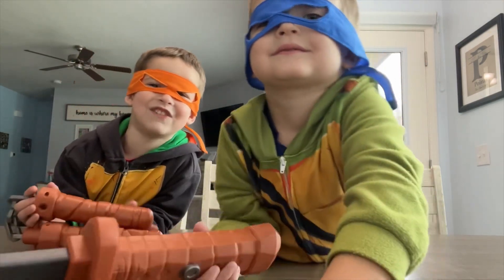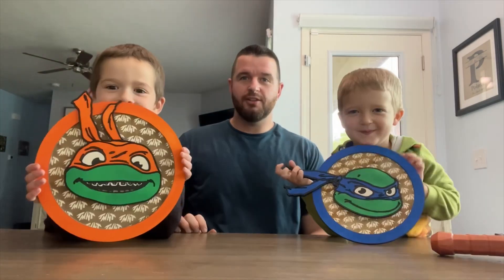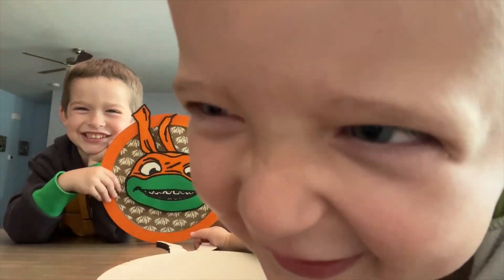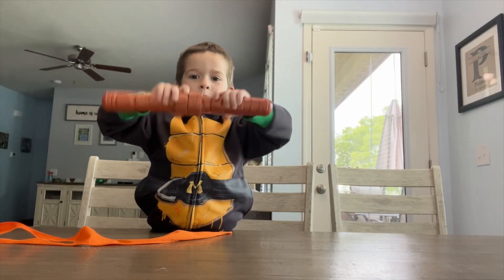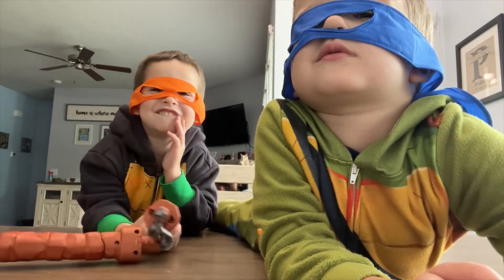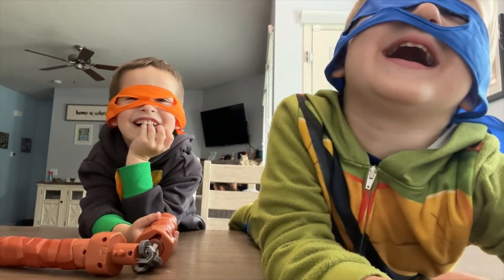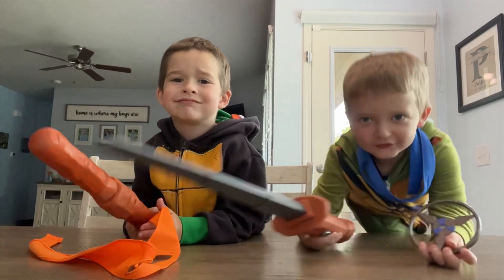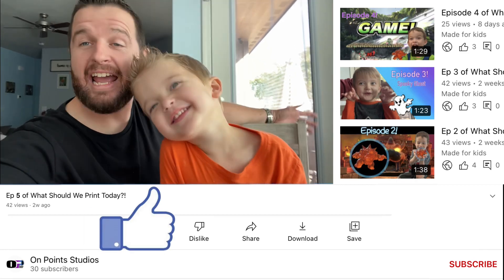Episode 8! What are we Going to Make Today! Laser Engraving Turtles Signs!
Episode 8 of What are we Going to Make Today! Laser Engraving Turtle Signs!
If you’re interested in other products I use please see the following!
CA Glue
12x12 3mm Wood Sheets
12x12 3mm Wood Sheets Backup
Magnets to hold sheets down
OMTech 80W CO2 Laser Engraver
Exhaust Upgrade for CO2 Laser
Laser Chiller
Cloudray 30W Fiber Laser
Rotary Tool for Fiber Laser
Driver for Rotary Tool